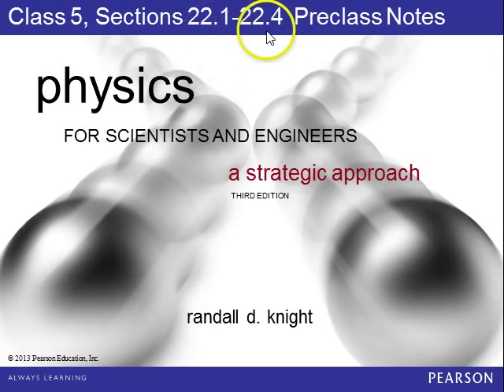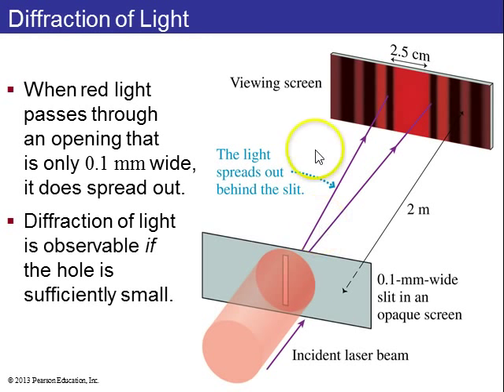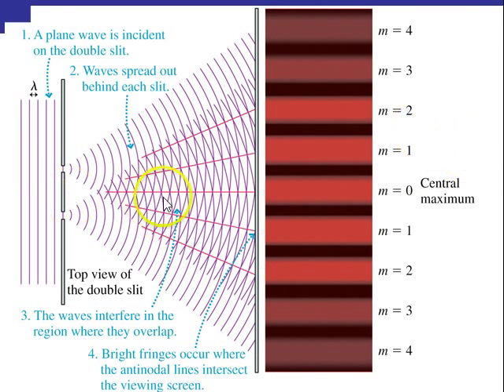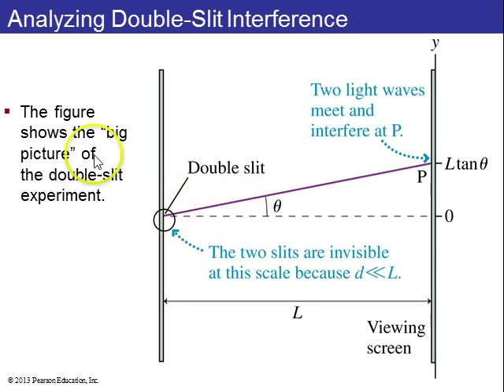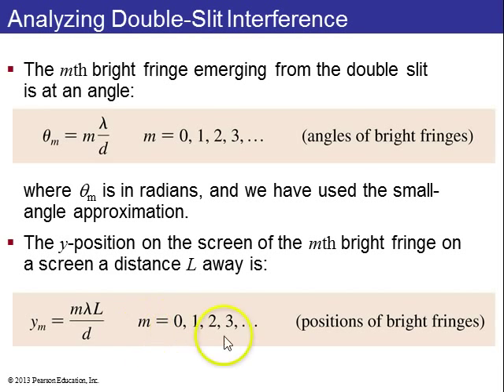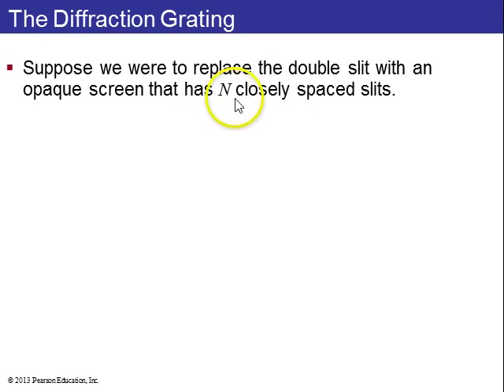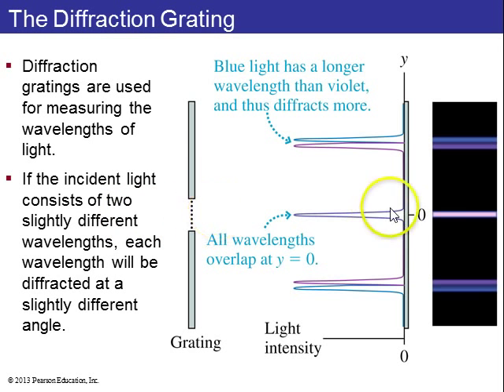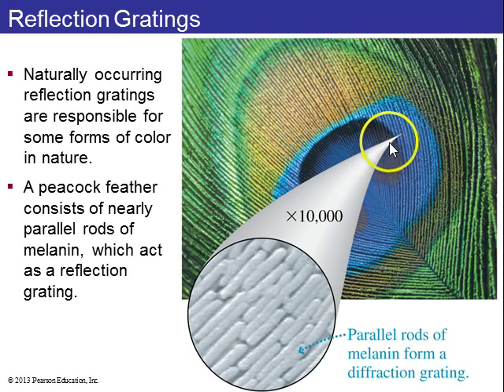PHY132 Preclass 5